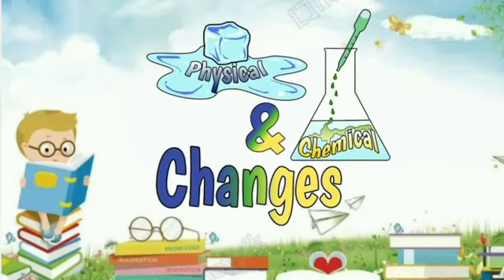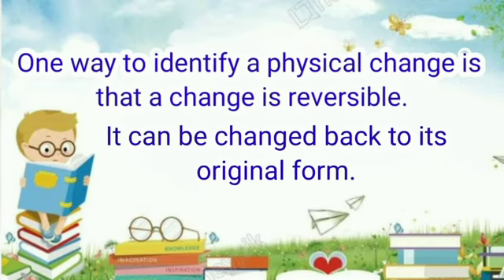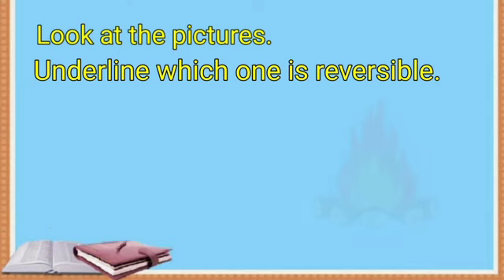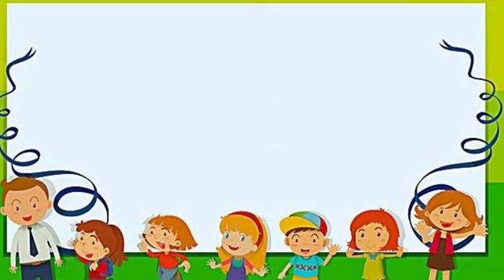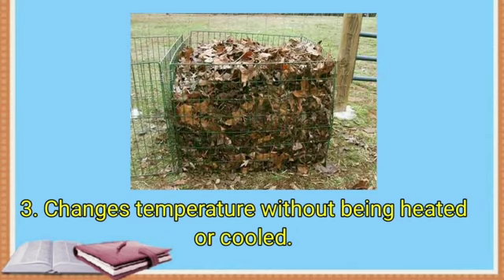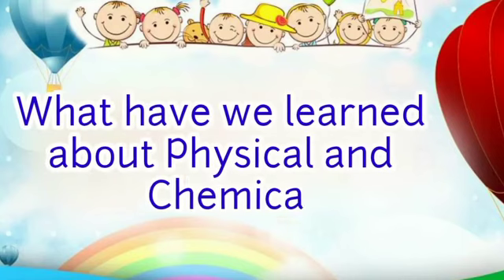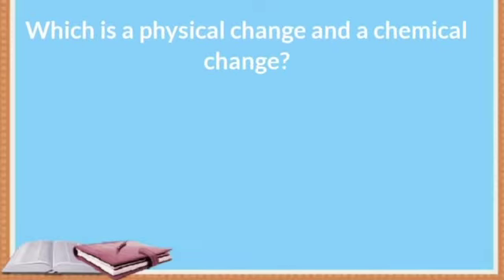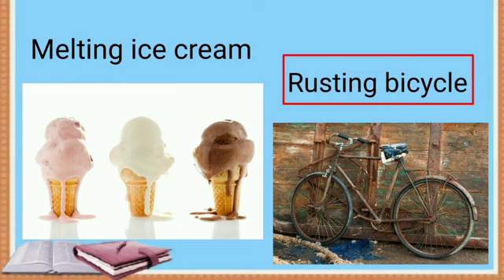Physical and Chemical Changes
CIC Preschool and Grade School Library
CIC Junior and Senior High School Library
CIC College and Graduate School Library